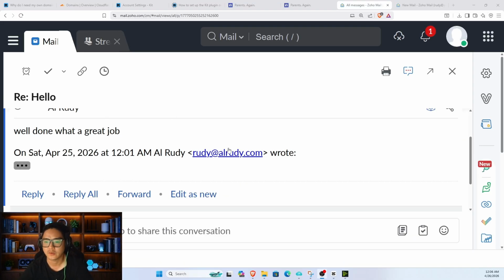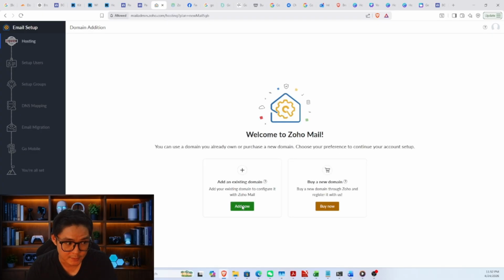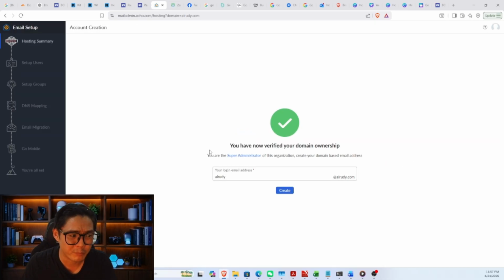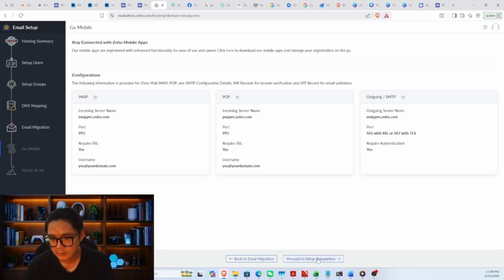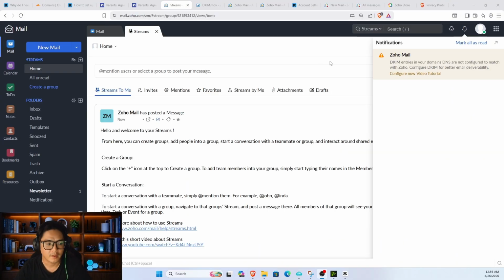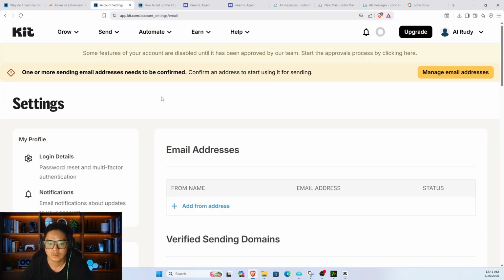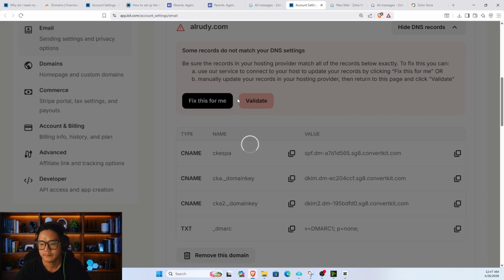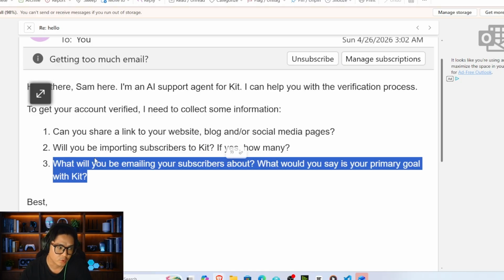How to Set Up a Website Domain, Business Email & Newsletter FAST and under $25! (FULL GUIDE)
Want to stop relying on social media and actually OWN your audience?

In this video, I’ll show you how to build your complete online system from scratch — using:

A custom domain (via Cloudflare)
A professional email (via Zoho)
A newsletter system (via Kit)

No coding. No confusion. Just a clean, step-by-step setup you can follow today.

By the end, you’ll have:
✔ Your own domain name
✔ A system to collect emails and grow your audience

This is how you protect yourself from losing followers and start building something you actually control.

Tools Used
Cloudflare (Domain)
Zoho Mail (Custom Email)
Kit (Newsletter / Email List)

Social media can disappear overnight.
Algorithms change. Accounts get banned.

But your email list?
That’s yours.

Chapters

0:00 Why You Need This
0:15 Buy Your Domain (Cloudflare)
1:20 Set Up Business Email (Zoho)
6:40 Connect Newsletter (Kit)